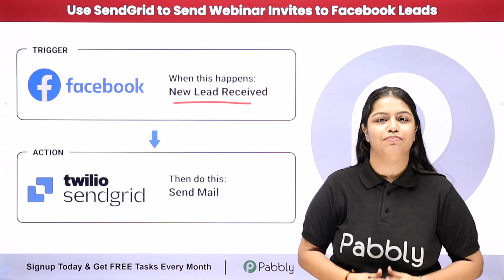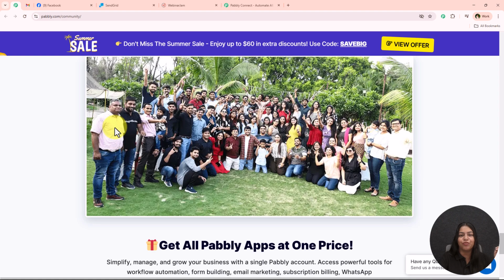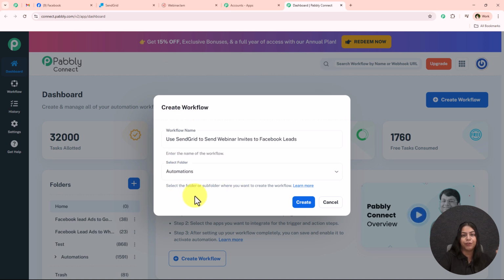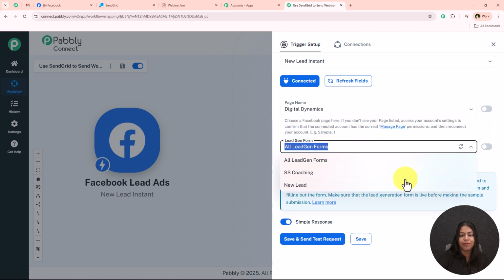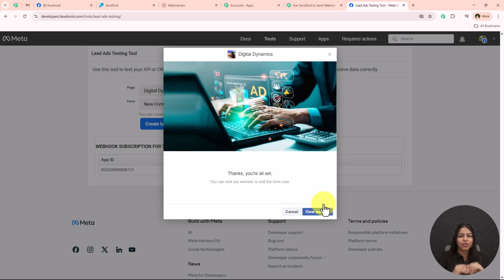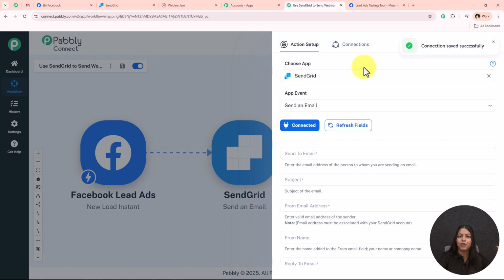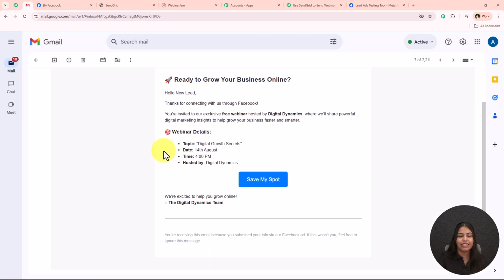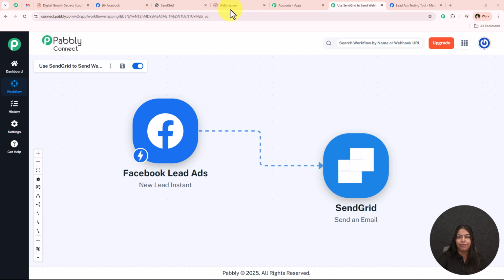How to Use SendGrid to Send Webinar Invites to Facebook Leads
In this video, you'll learn how to send bulk webinar invitations automatically using SendGrid for your Facebook Lead Ads leads. We'll walk you through the process of collecting leads from your Facebook ads and using SendGrid to craft and send engaging invitations. Pabbly Connect simplifies this task by automating the entire workflow, ensuring that every lead receives their invitation without any manual effort. This streamlined approach saves you time and enhances your outreach efforts for successful webinars.

Use Case:-

I want to send bulk email invitations to my webinar for all new leads captured via Facebook Lead Ads.

Benefits of Pabbly Connect:

1. Automation: Save time, money, and resources by automating tasks.

2. Integration: Connect various web services to create efficient workflows.

3. Security: Enjoy industry-standard security for your data.

4. Scalability: Easily add new applications and services to your workflow.

5. Cost-effective: Choose from plans suitable for different business sizes, with no charges for internal tasks.